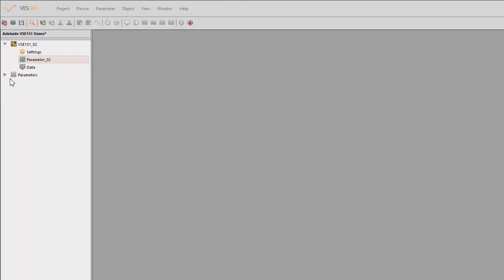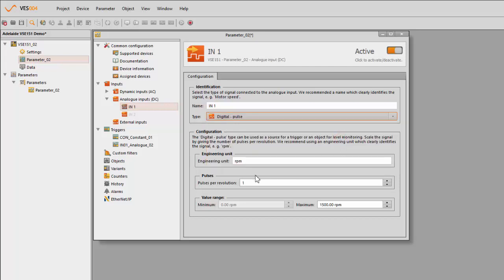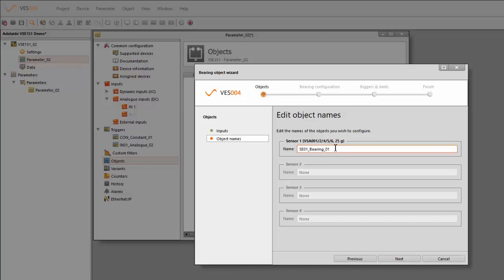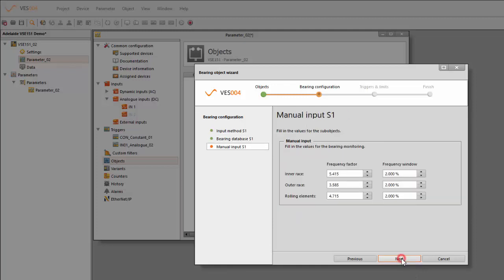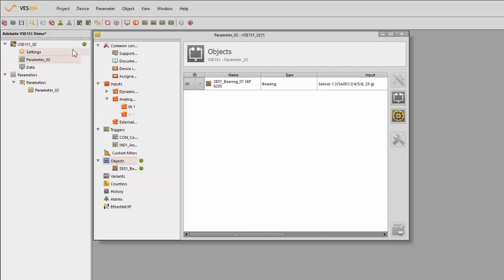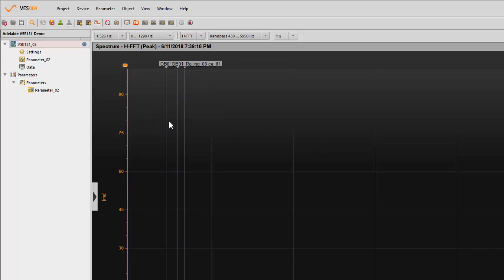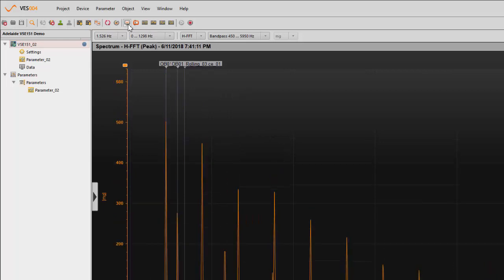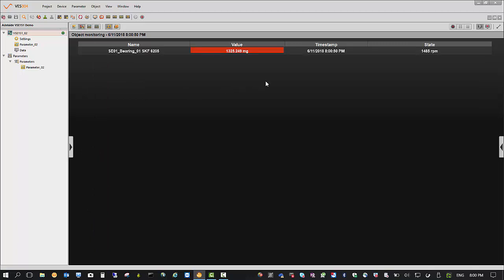How to: Program in a Bearing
This Video illustrates how to implement a bearing into the OCTAVIS VES004 software.
It gives tips and tricks so that bearing monitoring should be an easliy completed task.